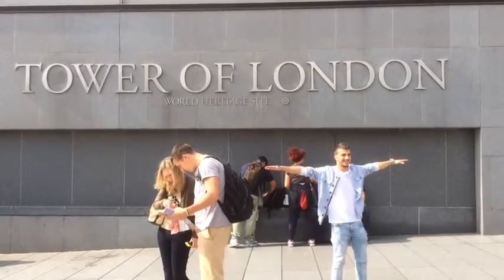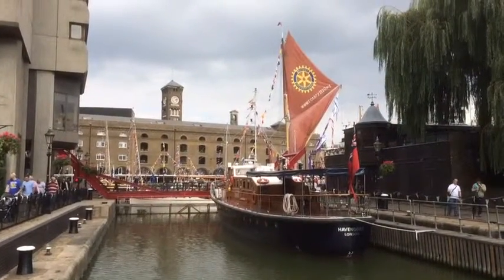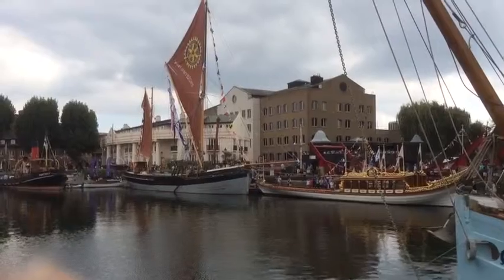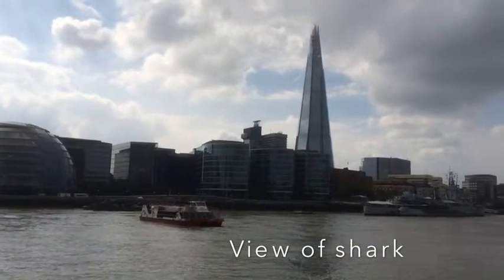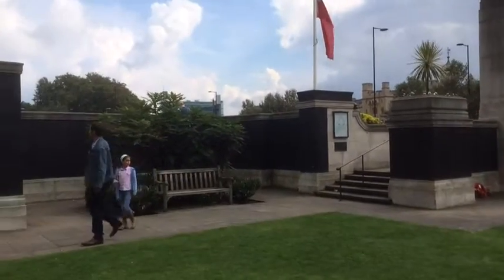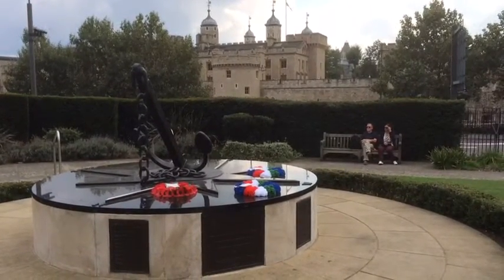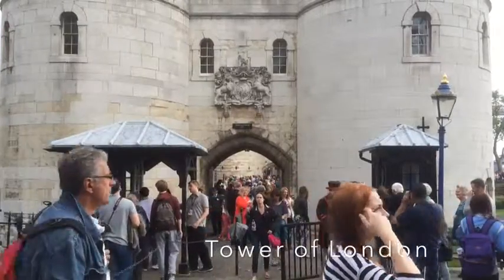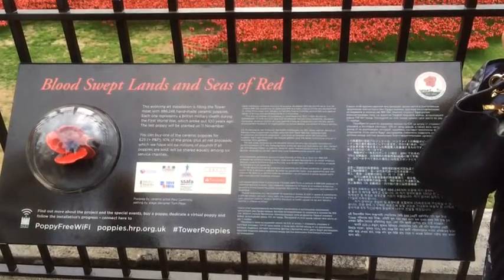Tower of London and nearby attractions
- Tower Bridge
- St Katherine Docks
- Tower Hill Memorial
- The view of Shark
- HMS Belfast

A great place for a day out in london. Enjoy London